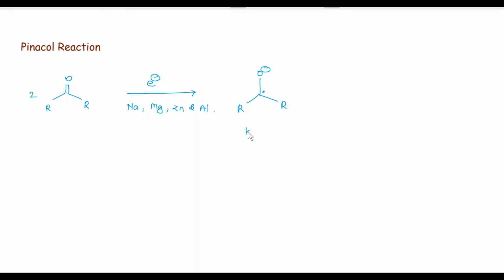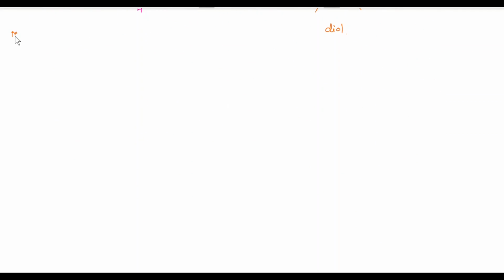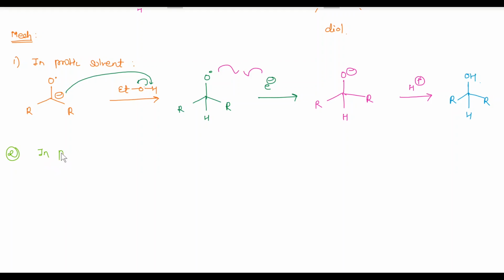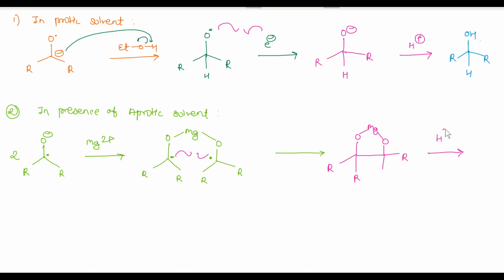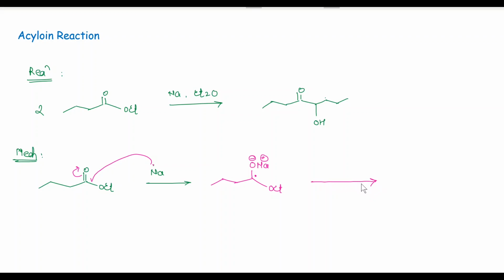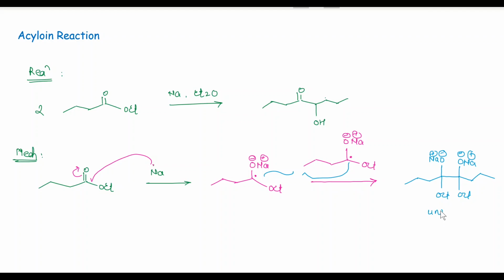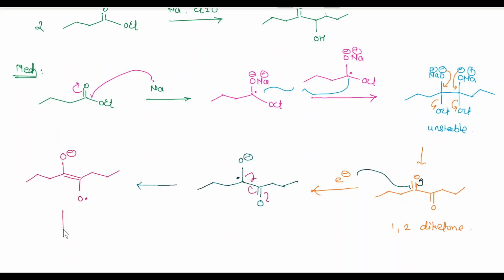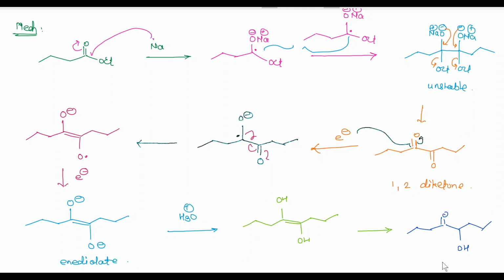Lecture 27 Free Radical Part- 20 Pinacol Reaction & Acyloin Reaction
The lecture is useful for the M. Sc. Organic Chemistry Students.